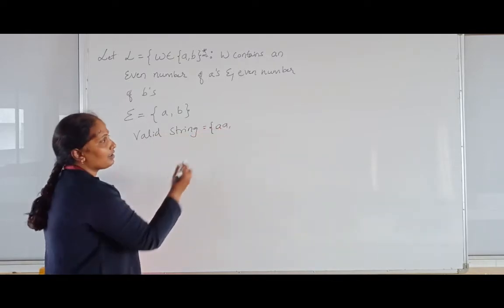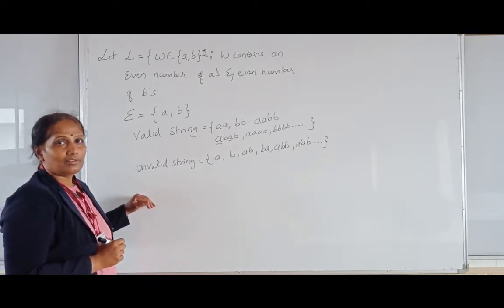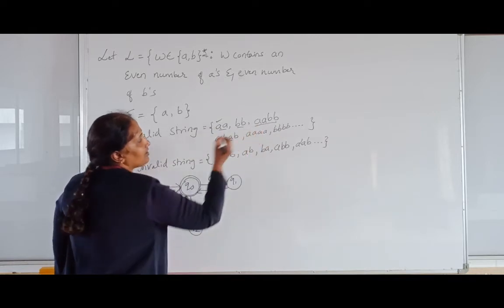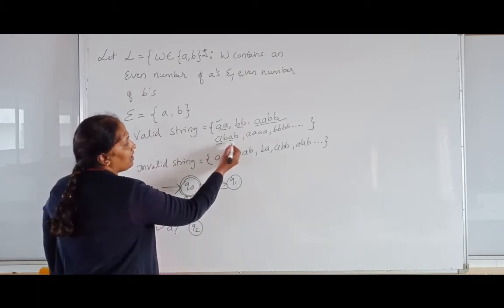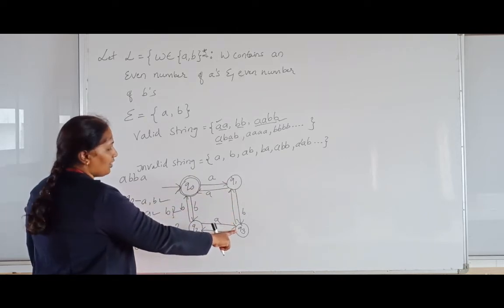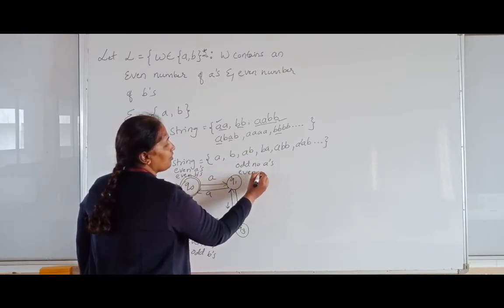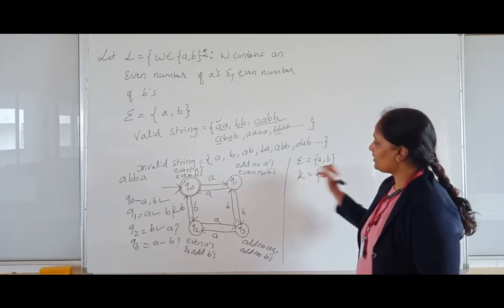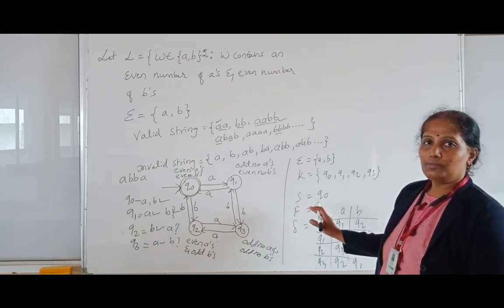DFSM EVEN a's and EVEN b's | VTU | ATC| TOC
DFSM to accepts even number of a's and b's